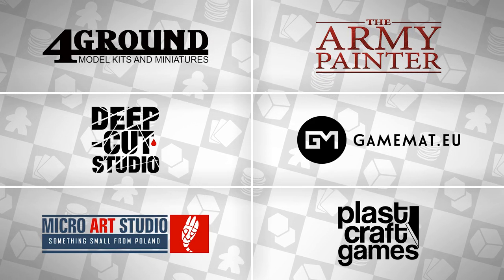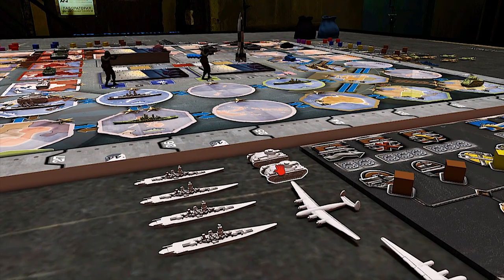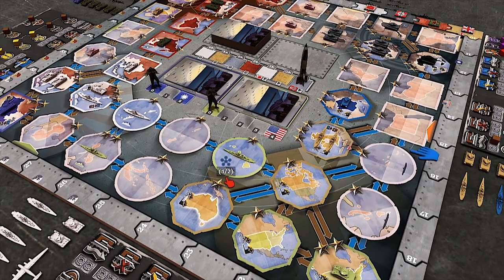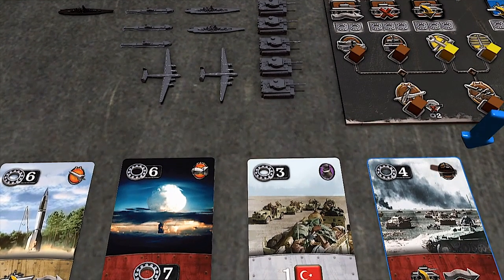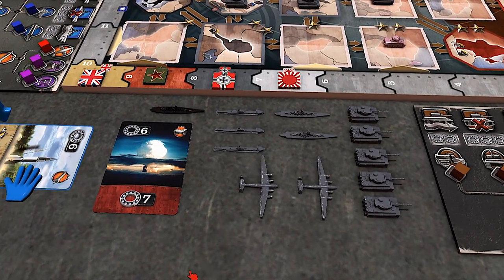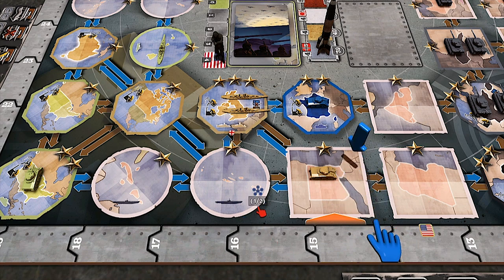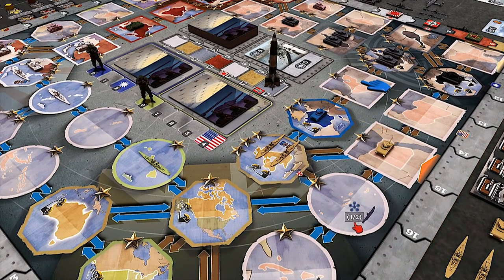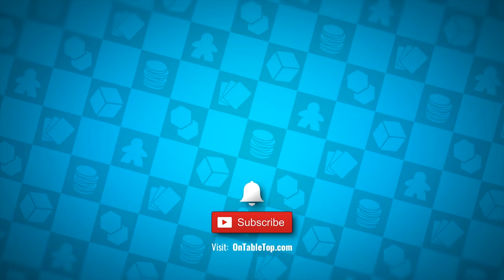How To Play Phalanx Games: Domination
We get a look at how to play a round of Phalanx Games: Domination.

Justin sits down over tabletop simulator to talk to the folks at Phalanx Games about Domination: a World War II board game which matches the depth and simplicity of other WWII games like Blitzkrieg. Instead of being played on a world map, the globe is reimagined in a series of adjacent squares. The player's actions are dictated by the cards they draw. The design is simple and fascinating making a full let's play a tantalising prospect.

Will you be backing Domination on Kickstarter?